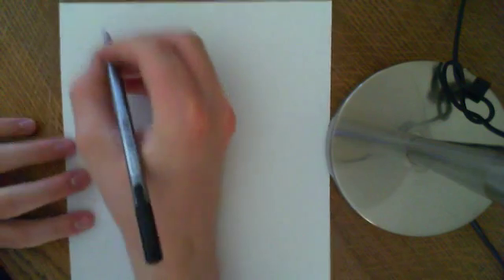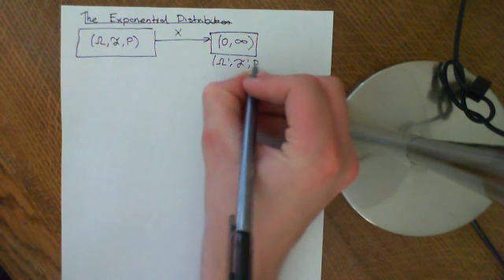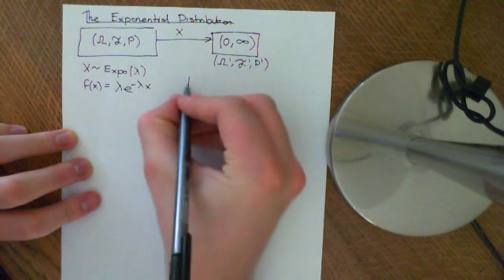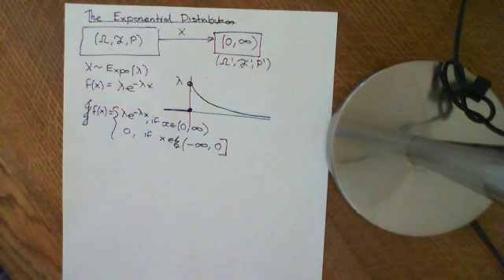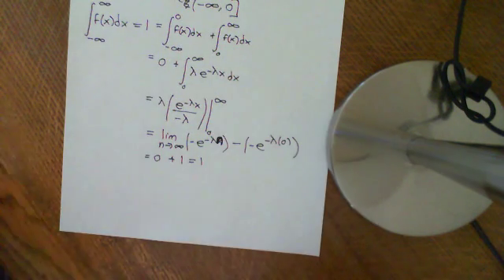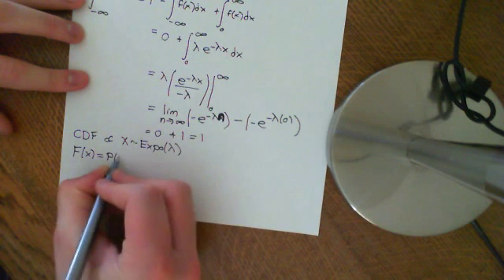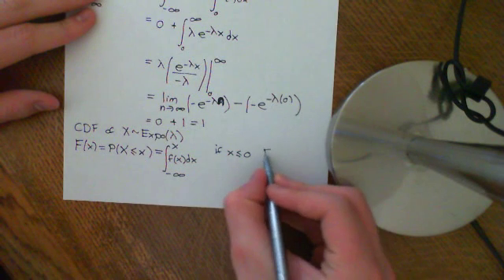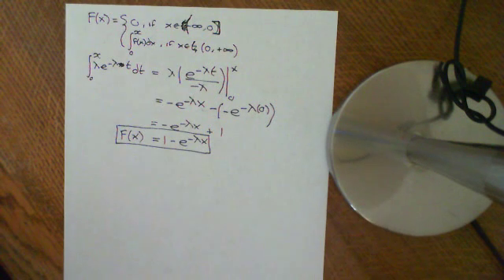The Exponential Distribution Part 1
The Exponential distribution is introduced.